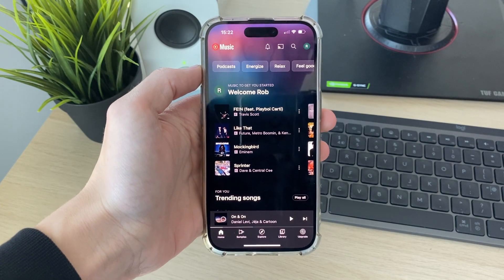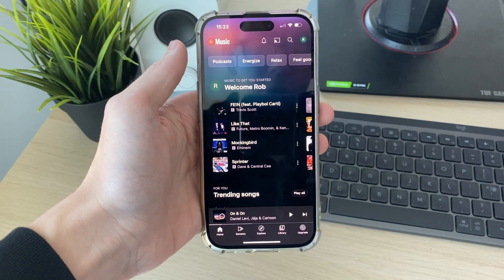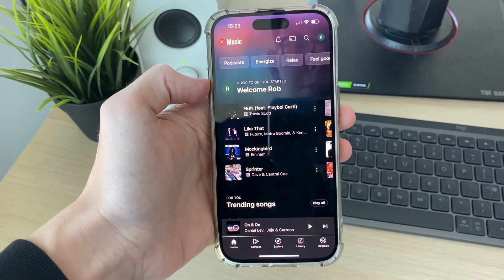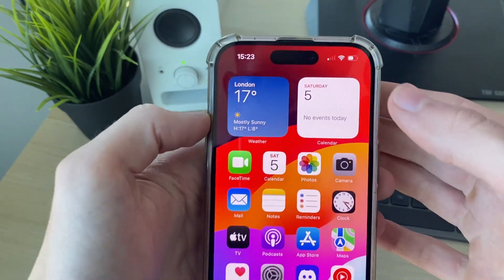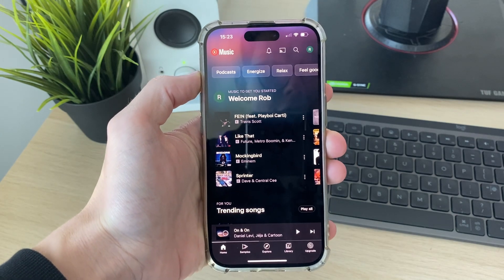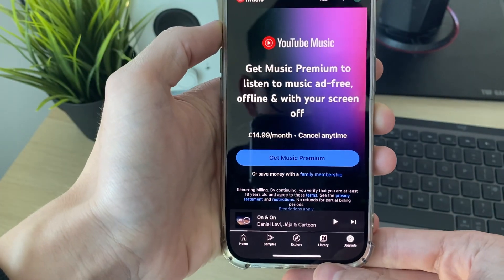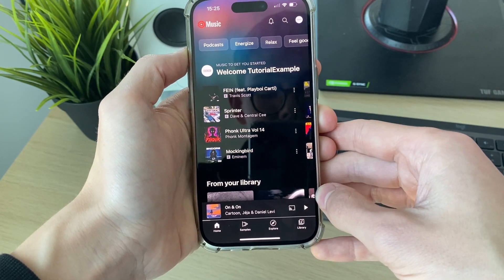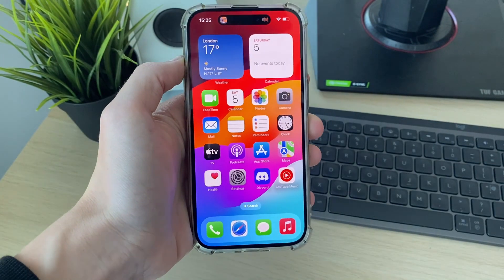How To Play YouTube Music In Background - Full Guide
Learn how to play youtube music in background in this video.

GuideRealm